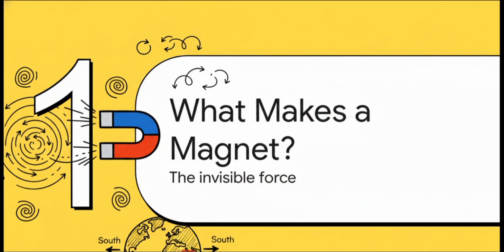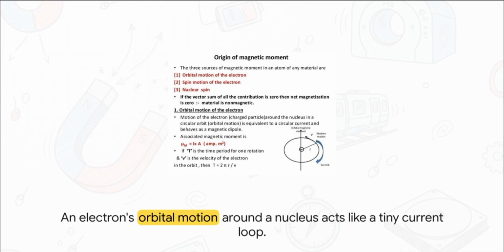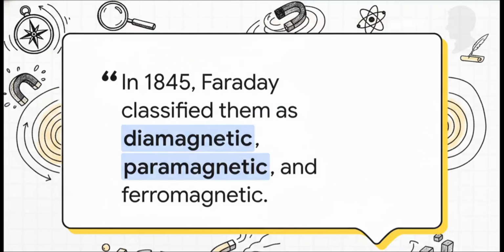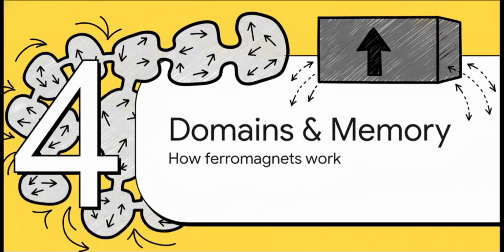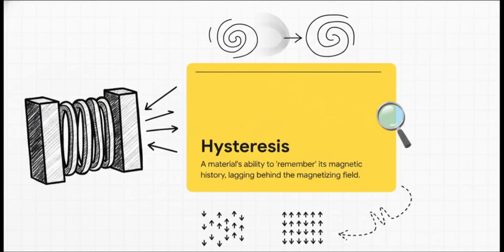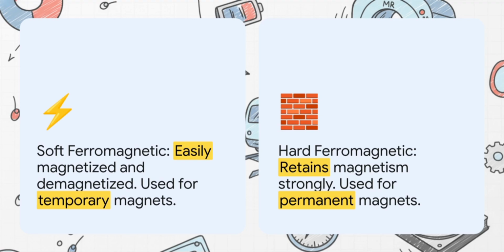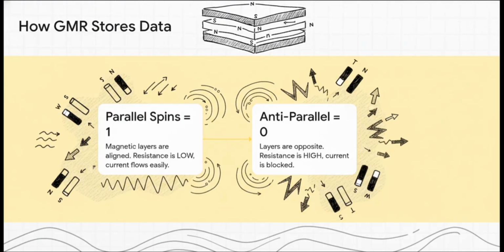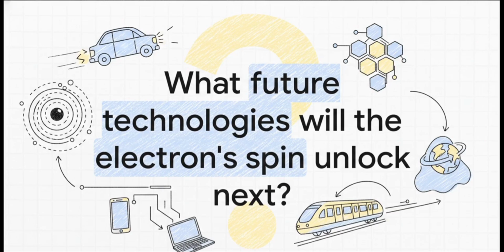Dielectric Materials| unit 4 | Engineering Physics | BTech 1st year